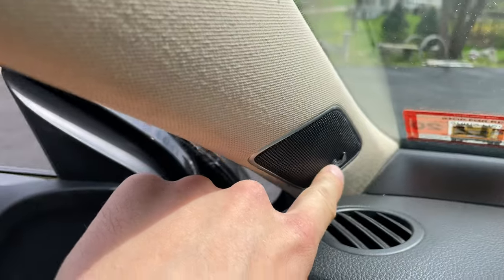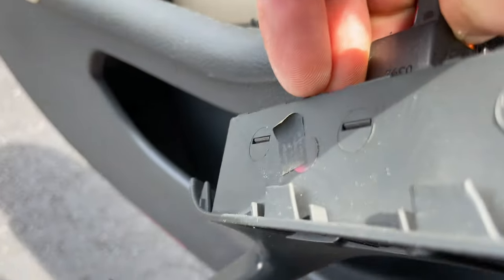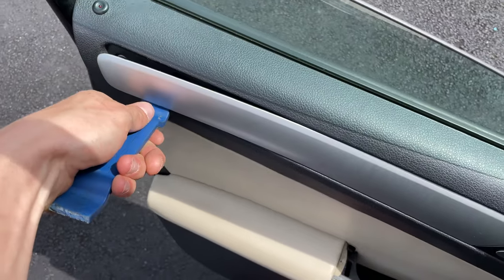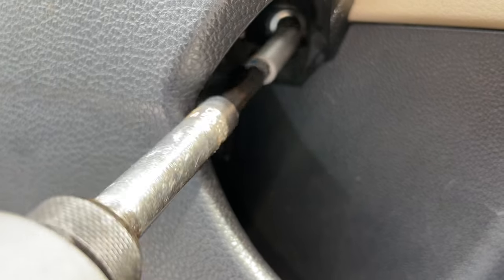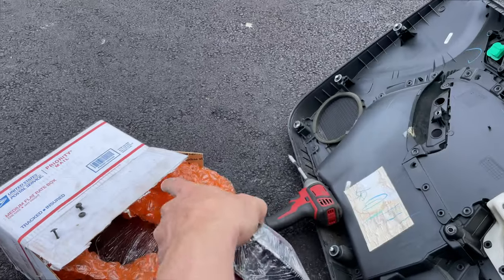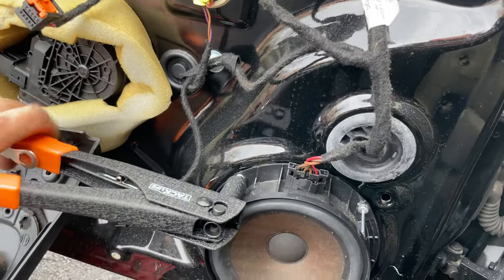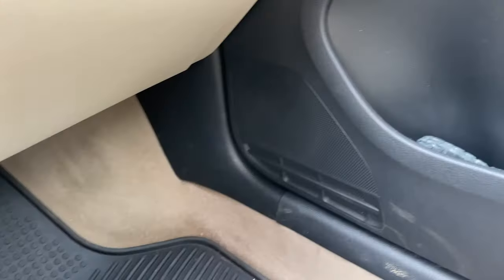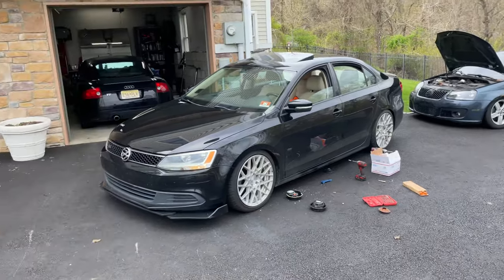I INSTALLED DOOR SPEAKERS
installing used mk6 door speakers